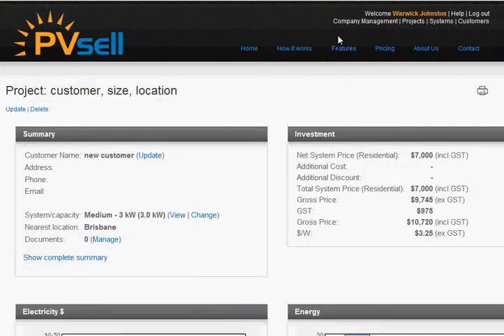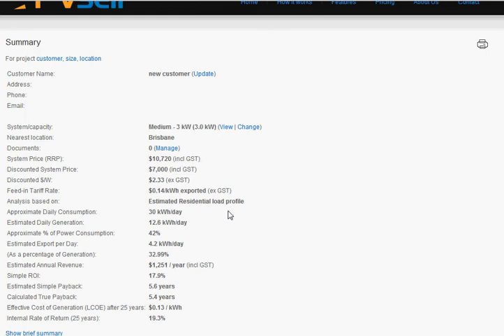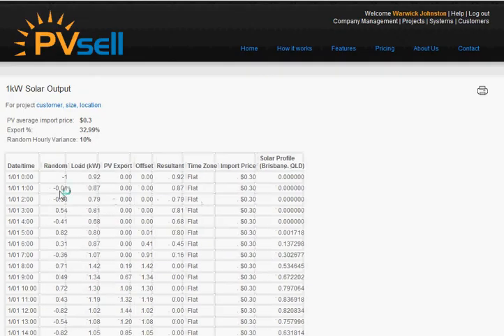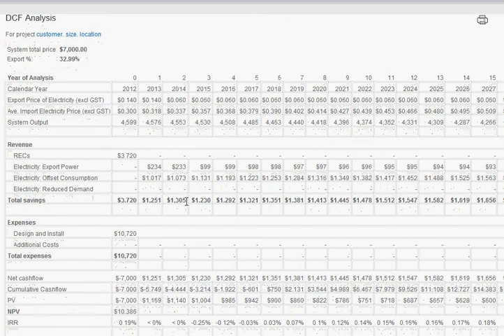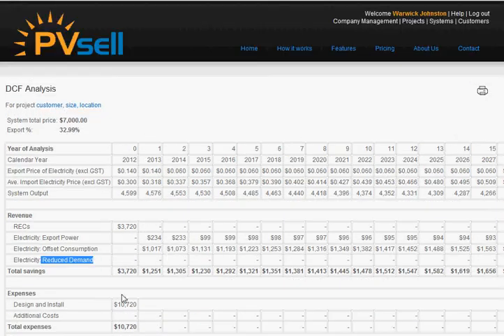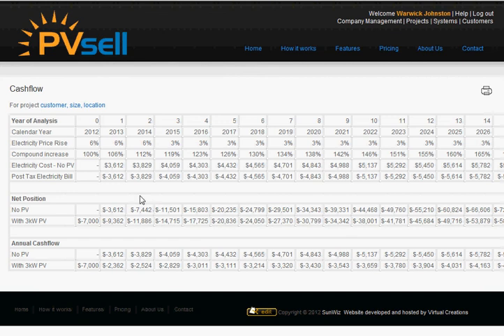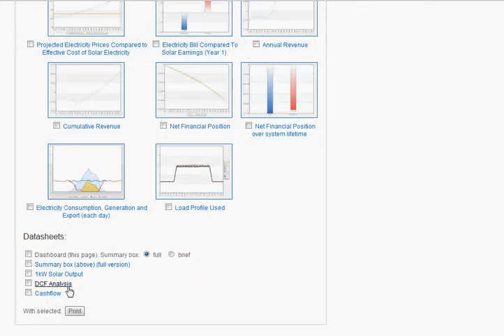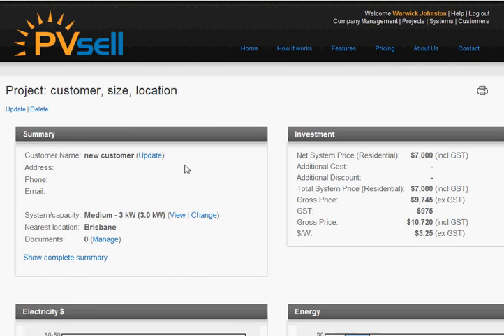PVsell Datasheets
An explanation of the graphs found on PVsell Dashboard. A detailed description can be found within the help manual